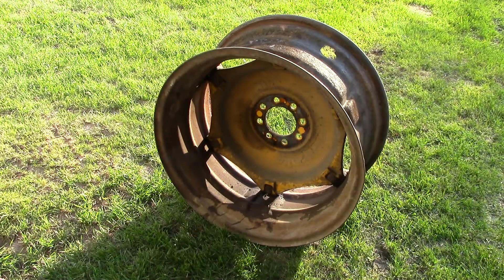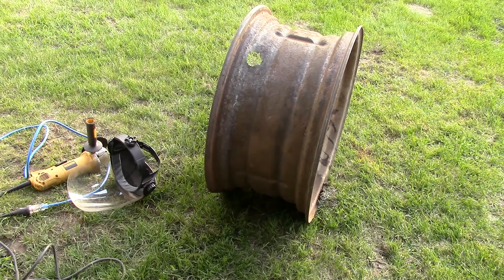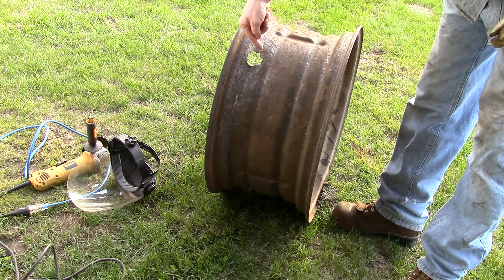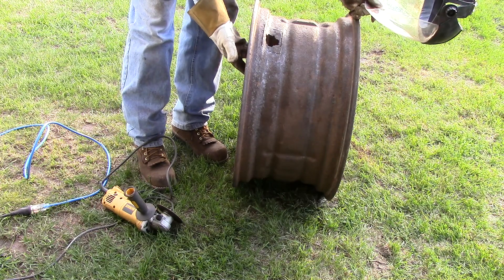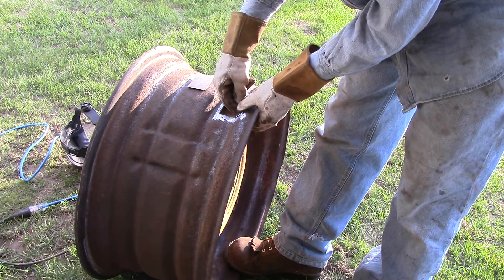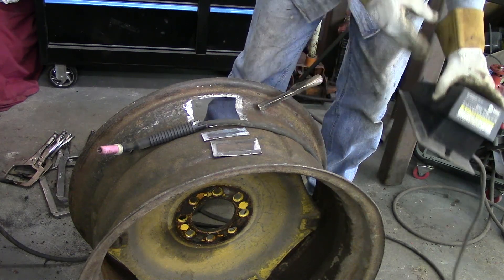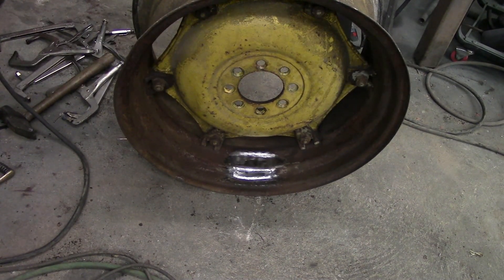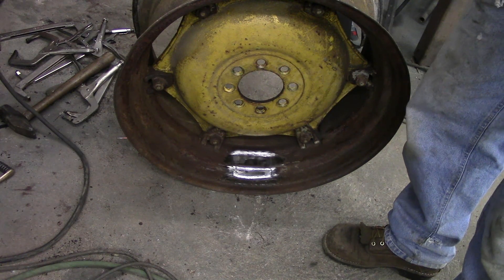How to repair a tractor wheel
How to repair a steel rear tractor wheel which rusted through at the valve stem area as a result of the tire solution (calcium chloride used for weight) leaking from the inner tube. It covers using a needle gun to clean the wheel, cut out the section in need of repair, then fit up and weld in two new pieces of steel to complete the repair. Information on helping to prevent rust, using a mixture of tar and oil.